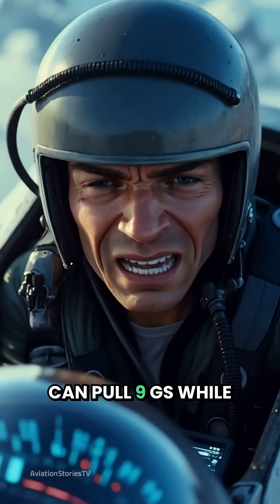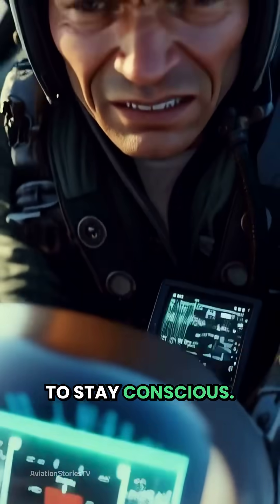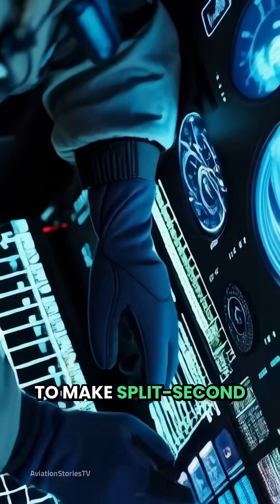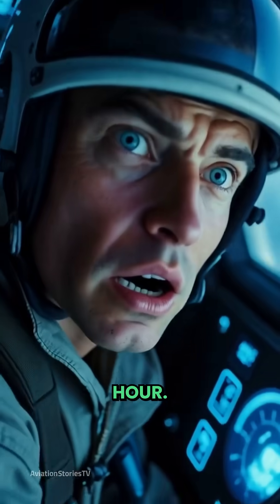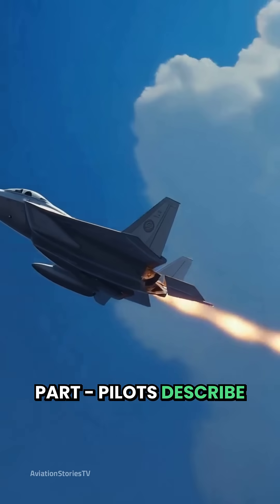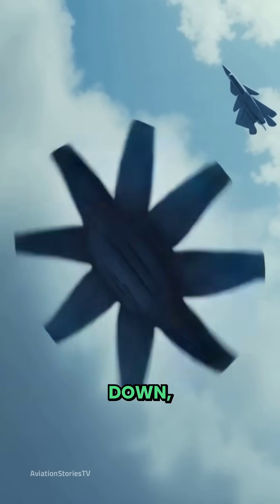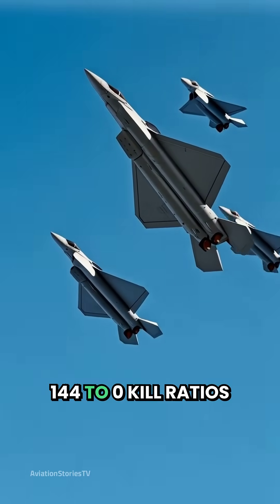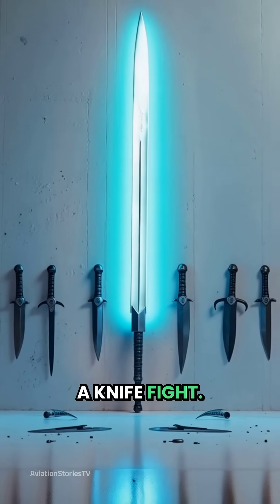F-22 Raptor: The $150M Invisible Fighter That Pulls 9Gs While Pilots Fight to Stay Conscious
The F-22 Raptor: The Ultimate Sky Predator That Defies Physics

Ever wondered what it's like to pilot the most advanced fighter jet on Earth? The F-22 Raptor isn't just a plane - it's a physics-defying invisible death machine that costs more than most people's entire neighborhood.

Picture this: You're pulling 9 Gs while traveling at 1,500 mph, fighting to stay conscious as nine times your body weight crushes down on you. Meanwhile, you're making split-second decisions that could mean the difference between life and death. This is just another day in the office for F-22 pilots.

What makes this aircraft truly terrifying is its stealth technology. The radar-absorbing coating works like a black hole for radio waves, making this $150 million predator virtually invisible to enemy detection. Its engines are strategically positioned to hide heat signatures, making it nearly impossible for infrared missiles to lock on.

But here's where it gets insane - F-22 pilots describe the experience as "dancing with death in three dimensions." This beast can flip upside down, fire missiles backwards, and vanish before enemies even realize they're under attack.

The numbers don't lie: During training exercises, F-22s have achieved a mind-blowing 144 to 0 kill ratio against conventional fighters. It's literally like bringing a lightsaber to a knife fight.

Next time you look up and see an innocent contrail streaking across the sky, remember - you might be looking at one of the most lethal machines ever created, invisible to radar and capable of striking without warning.

The future of aerial warfare is here, and it's absolutely terrifying.